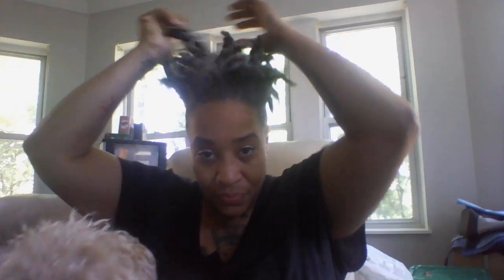Freeform Natty Dread Empress - 8th Month Update!